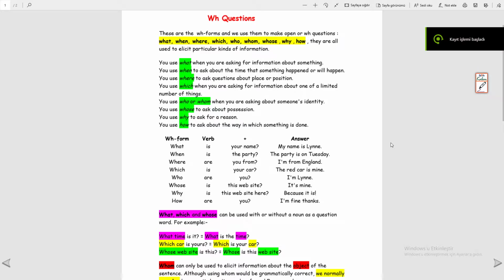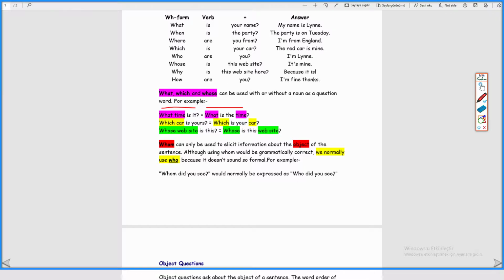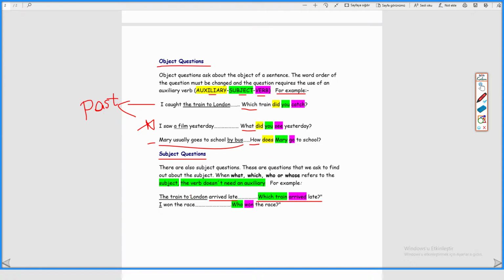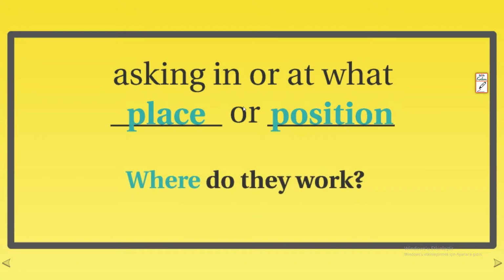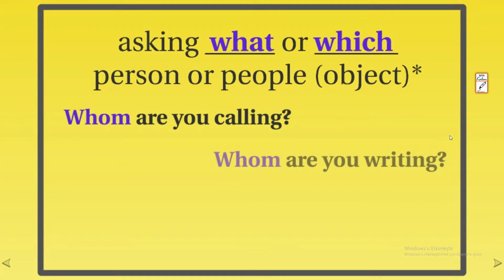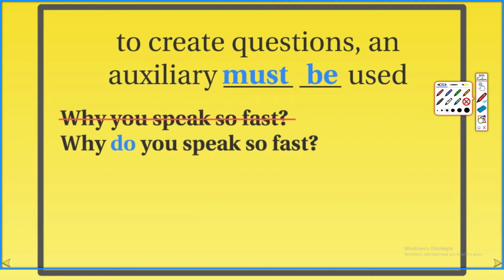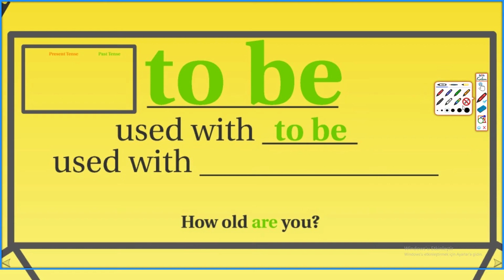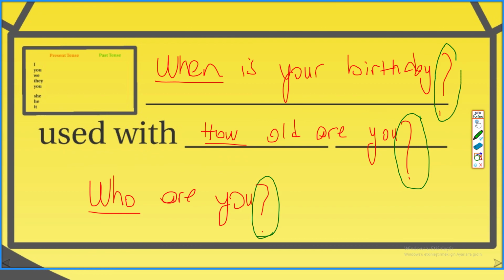WH QUESTIONS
ENGLISH TEACHER-SERCAN KILAVUZ
GRAMMAR